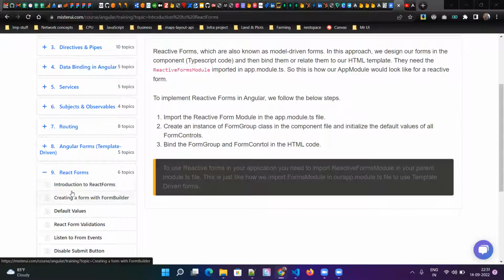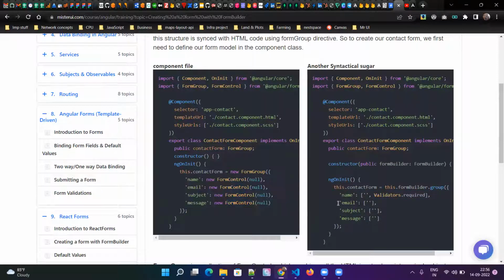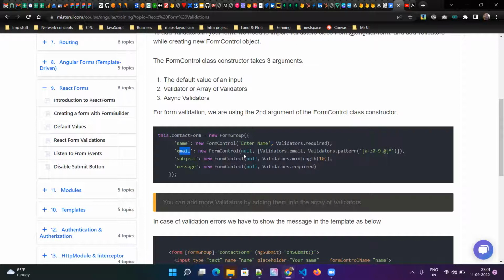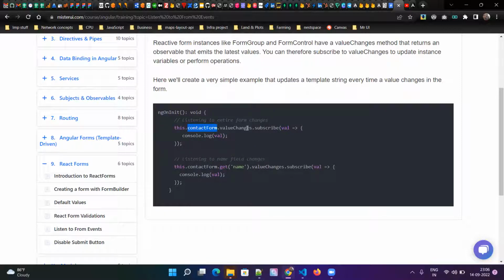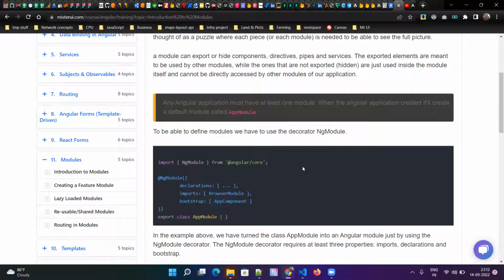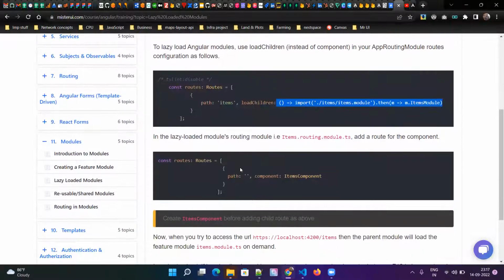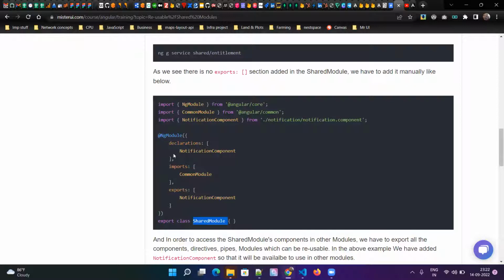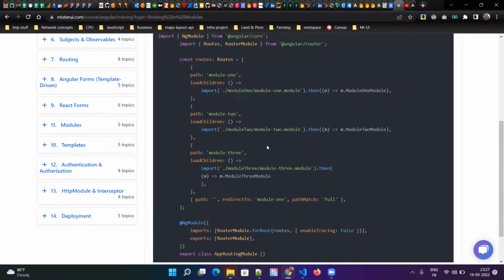Angular Training for beginners | ReactiveForms Module, Feature Modules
Date: 14/09/2022

Angular Training for beginners, Angular Basic Building Blocks, Components Introduction, How to create a Component, Lifecycle methods